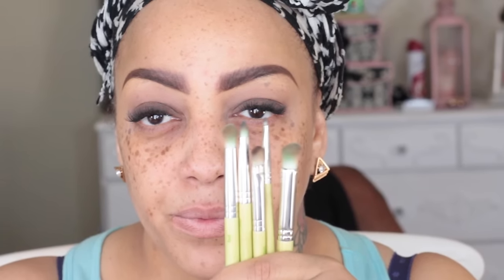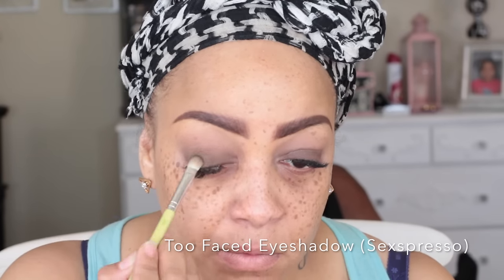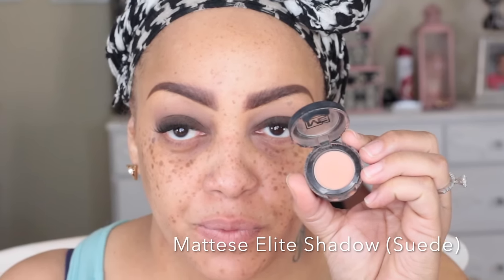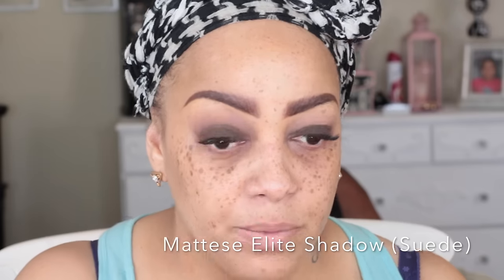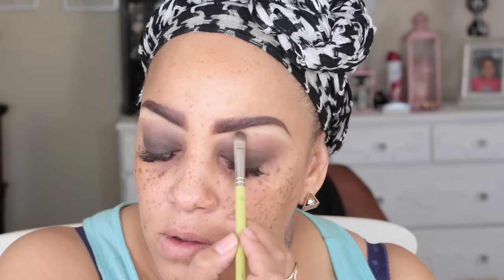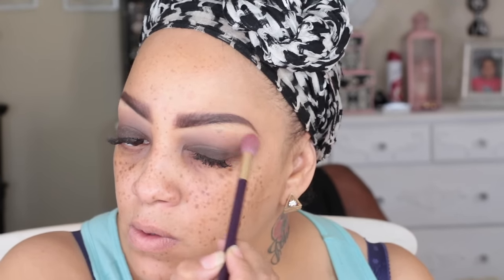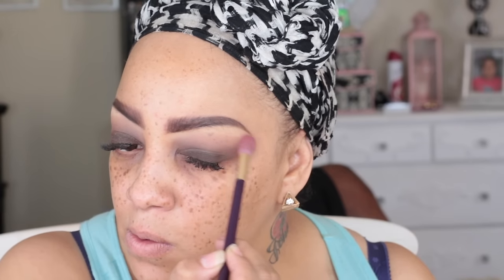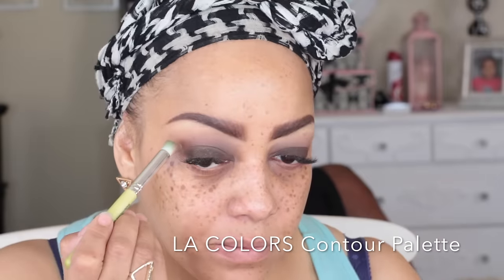Before & After Beauty On A Budget Brown Smokey Eye & Sleek Hair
PRODUCTS I USED CAN BE PURCHASED HERE:
WANT SUPER AFFORDABLE MAKEUP WITH HIGH IMPACT PAY OFF CHECK OUT ikatehouse

Jewelry Available at
Happiness Boutique

Other Products Used:

Face
Cetaphil Moisturizing Cream
La Girl Concealer (Yellow)
e.l.f Mattifying Creme Foundation (Caramel)
Black Opal Creme Foundation Stick ( Beautiful Bronze)
Mark Kay Timewise Matte Foundation (Beige 4)
Loreal Truematch Pressed Facial Powder (cocoa0
Ben Nye Banana Setting Powder
Mattesse Elitte Blush (Nudity)
Hard Candy Blush (Pin up 126)
MIlani Multi Task Facial POwder (tan medium)

Eyes
La Girl Pro HD Eyeshadow Primer (Nude)
e.l.f Smudge Pot (Coco Cutie)
Too Faced Sexspresso & Coco Puff eyeshadow
LA COLOR Contour Palette
Mattese Elite (Nude Beige & Suede)
Wet 'N Wild Graphic Pro Eyeliner MArker (Jet Black)
Doucce Punk Volumizer Mascara
La Girl Super Mega MAscara
Milani Supreme Kohl Kojal Eyeliner (Black)

LIPS
d.benoit Watermelon Sugar Pout Lip Scrub
NYX Lip Liner (Dark Brown)
Jordana Cosmetics LIpstick Matte (Innocent)